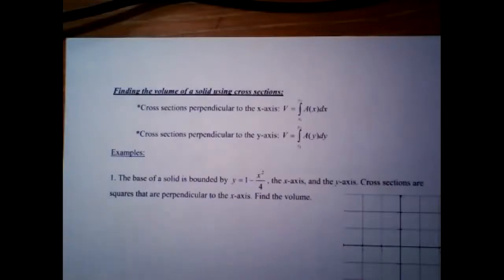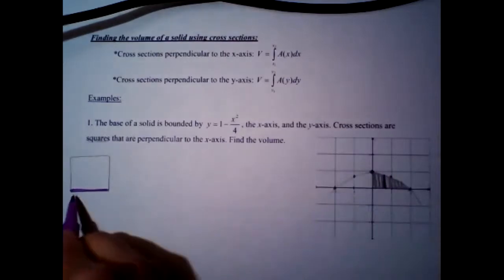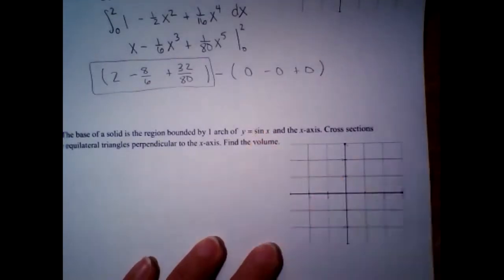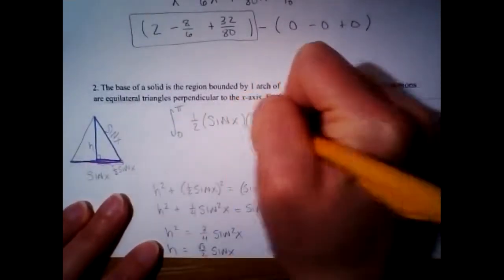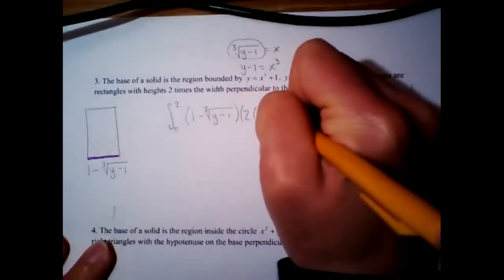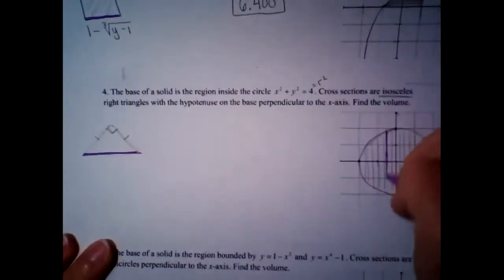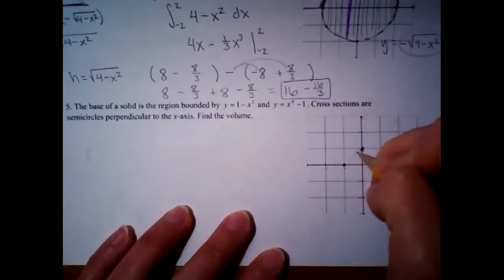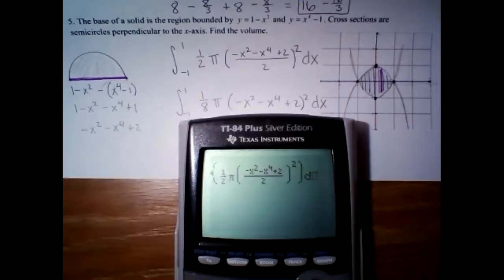notes on cross sections